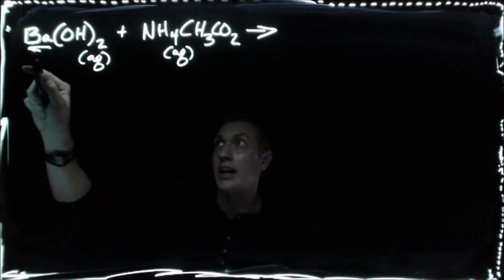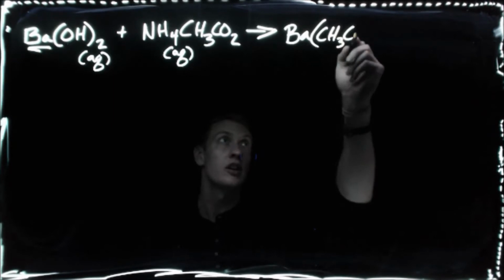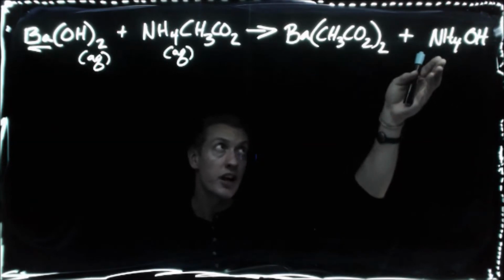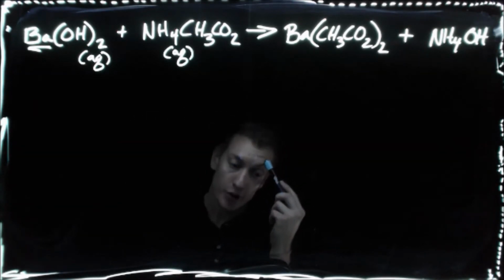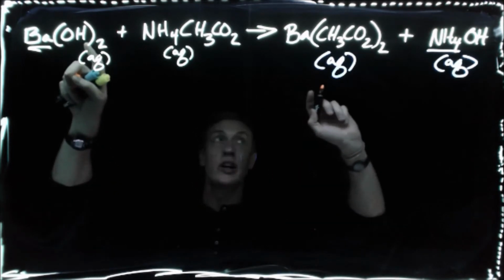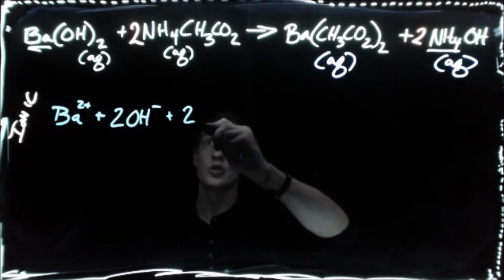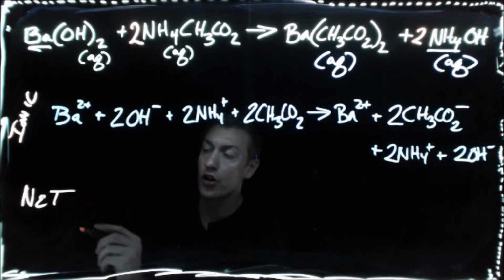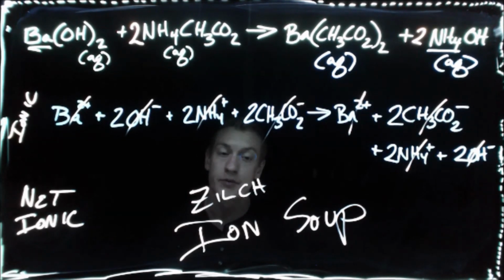A double replacement reaction